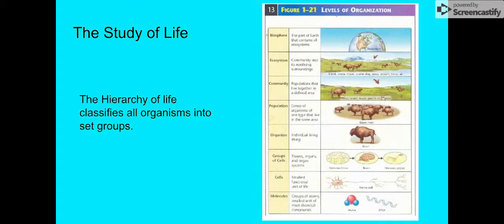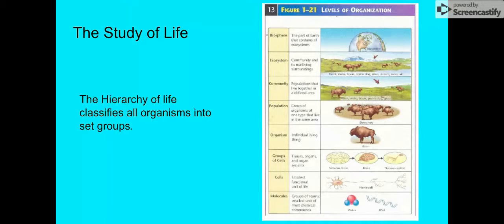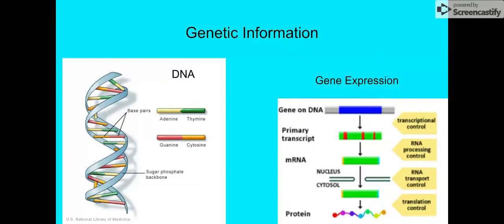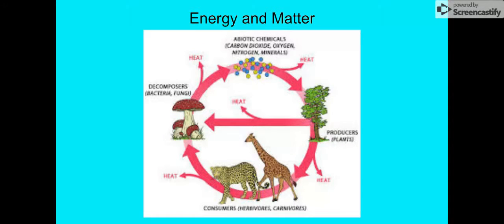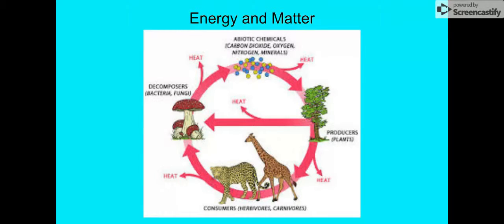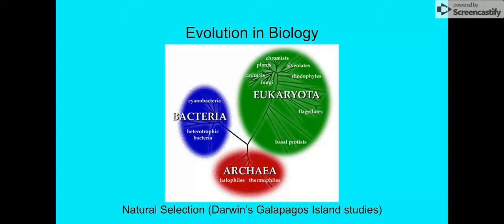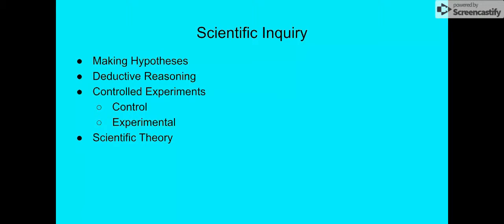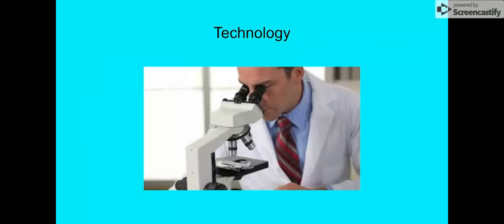Introduction to Biology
Chapter 1 AP Review for Biology in Focus Textbook